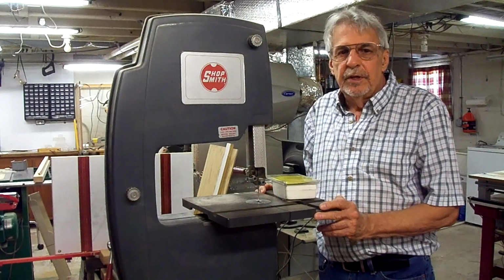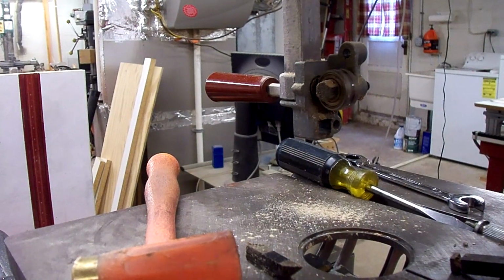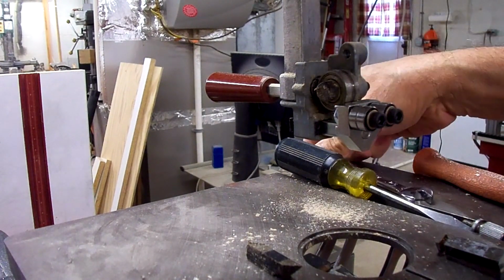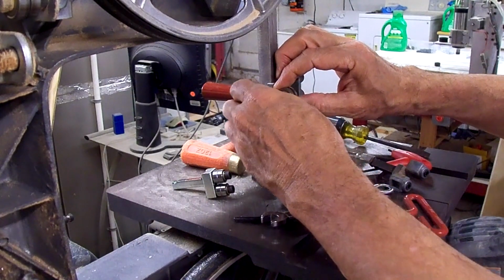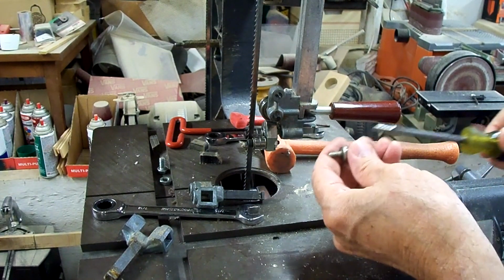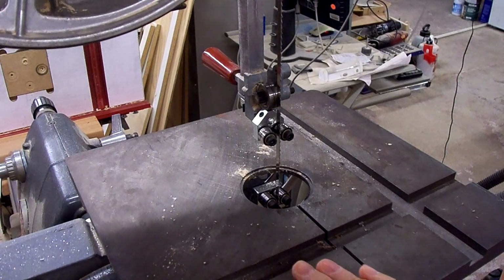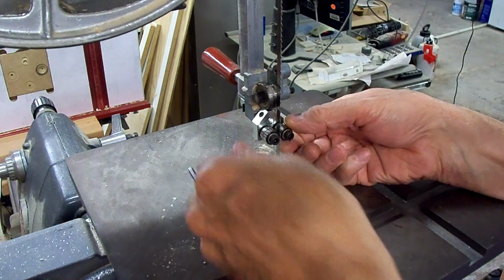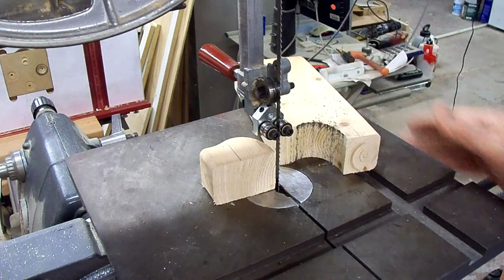Shopsmith bandsaw guide replacement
Replacing Shopsmith bandsaw cool block guides with ball bearings